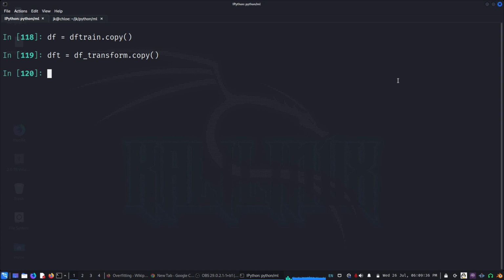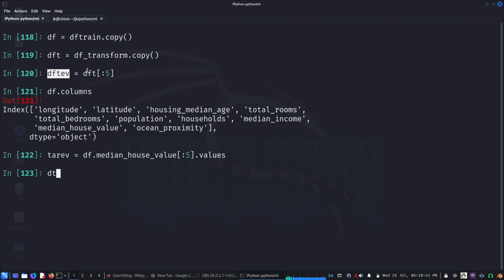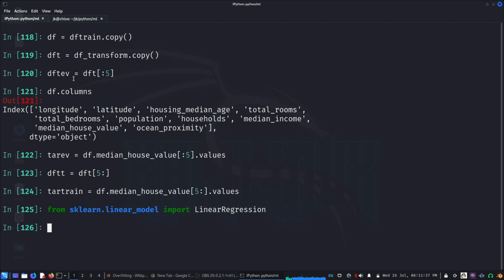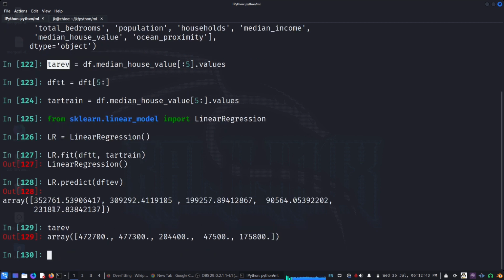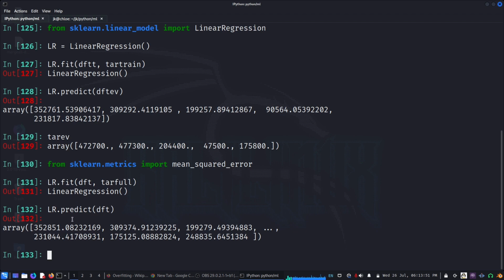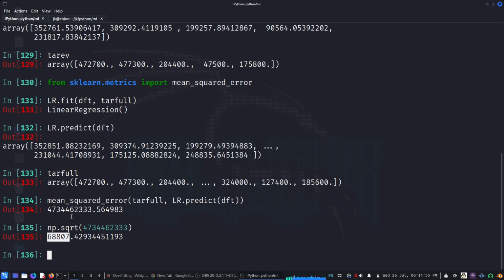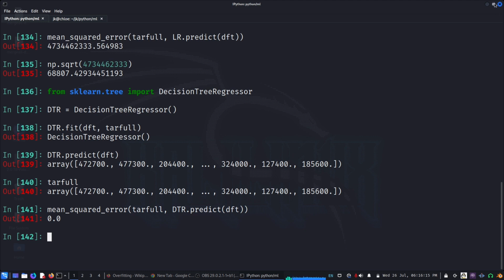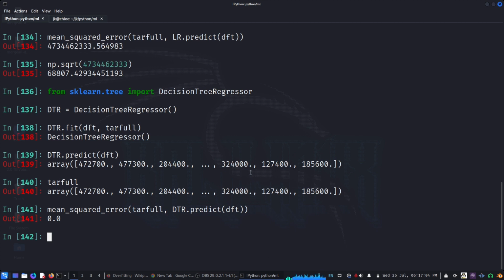Python - Machine Learning - 9 - Fitting Models | LinearRegressor | DecisionTreeRegressor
I am learning Machine Learning following Aurélien Géron's scikit learn book.  Sharing here some of the things learned.  We'll be fitting models on the previously prepared data.  In particular we'll look at linear regressor  and decision tree regressor (LinearRegressor, DecisionTreeRegressor).  We'll also calculate errors using root mean_square_error.
Ref: Hands-on machine learning with scikit-learn and tensorflow by Aurélien Géron